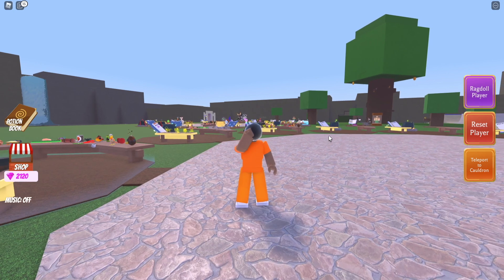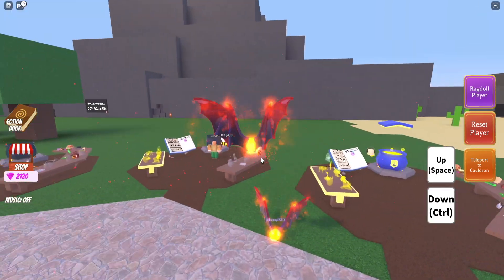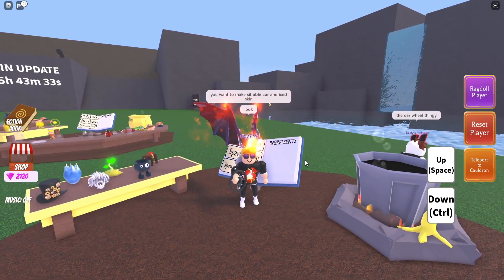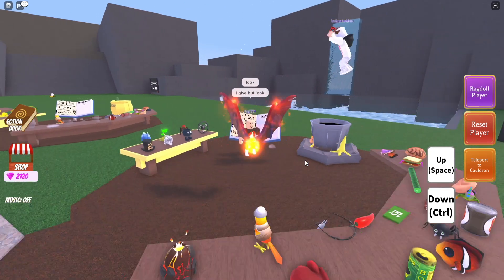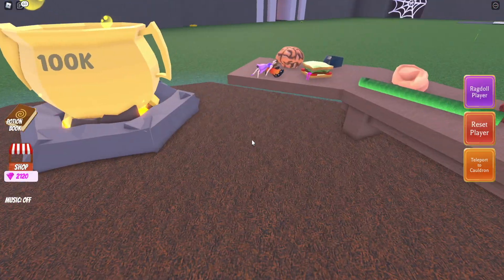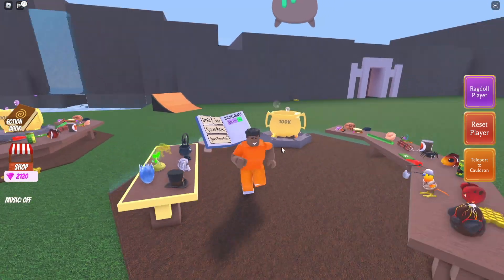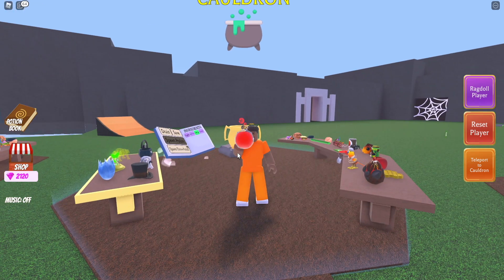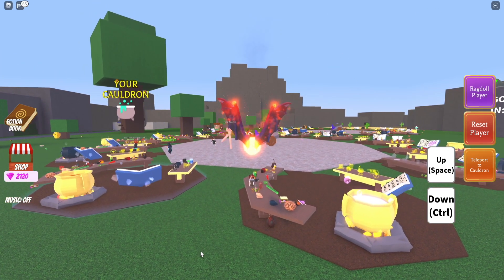New DEMON ORB Potion in Wacky Wizards | Unique Potions Series Ep. 1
In this video I show you a unique potion creation that I designed called the Demon Orb potion. This potion is made by using 4 different potions mixed together at once.

The potions to combine are:
Flight (Zeus Beard + Bird)
Deathshrink (Chameleon + Fairy)
Bat Wings (Bird + Fairy + Spider)
Lava Skin (Eggcano + Chili)

You can fly around the map as a ball of demonic energy at high speed & set other player's heads on fire. It's a fun & unique potion to use!